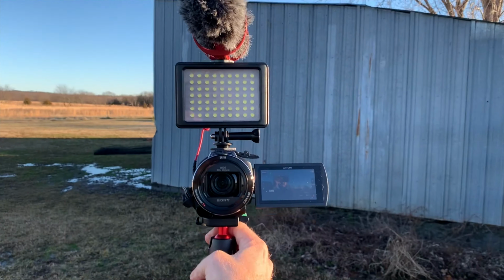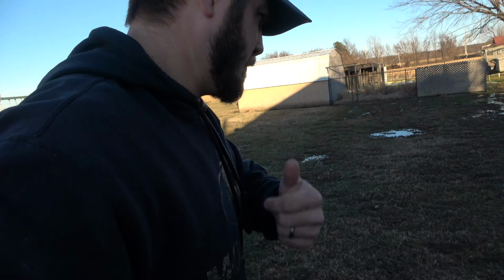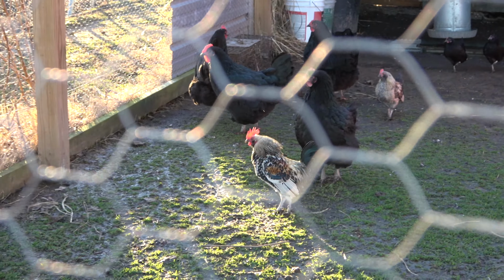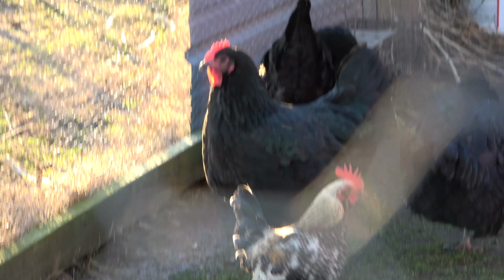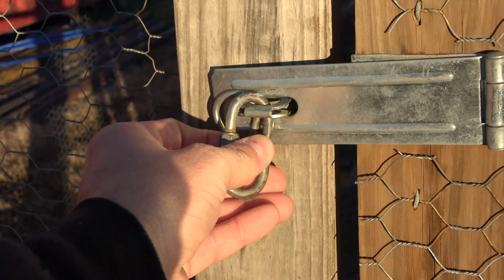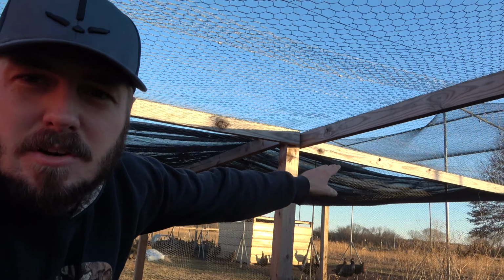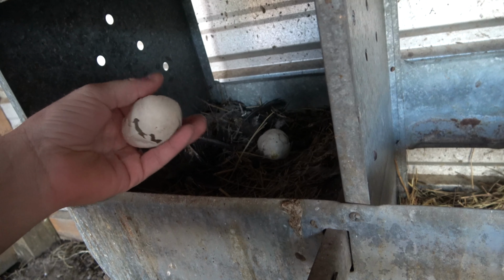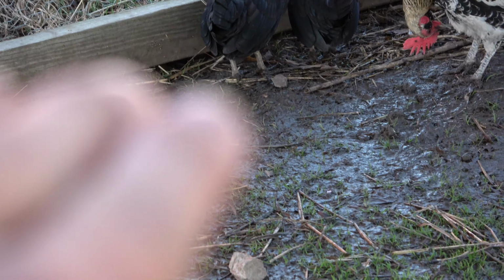UPDATE After a Week of Silence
Catching up after some bad weather. What's to come?
We would like to thank all of our new subscribers for joining us in this YouTube journey!
You guys have already played a big part in decisions around the farm.